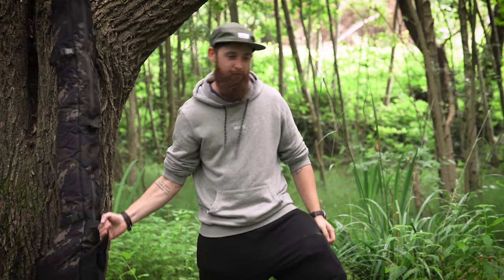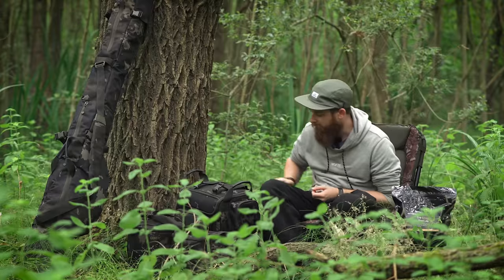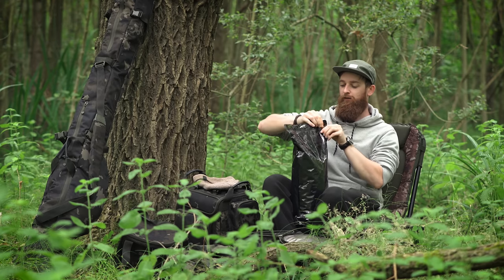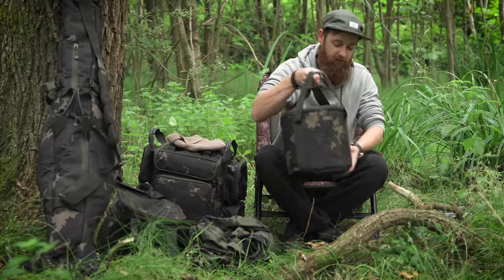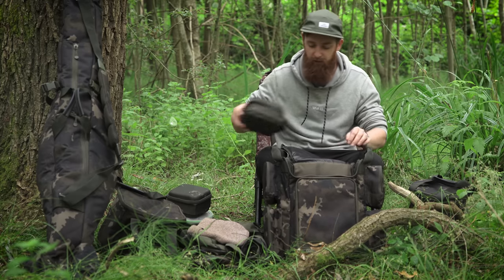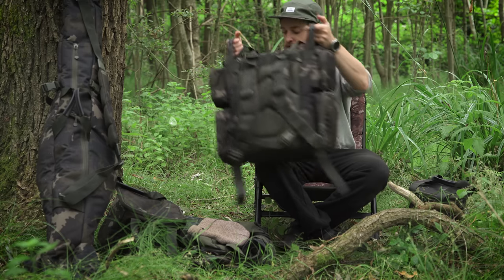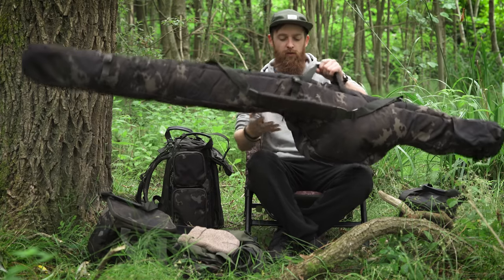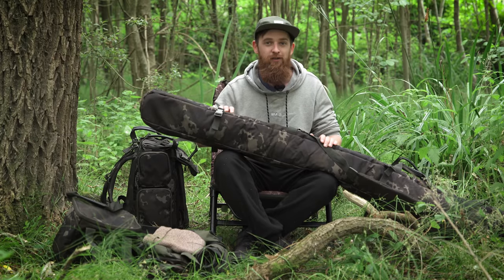Korda's NEW Dark Kamo Luggage: First Look! 👀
Back in 2020, Korda launched their first range of carp fishing luggage in the form of the COMPAC range. Since then, the range has grown and now covers almost every situation you maybe faced with. Couple that with Danny Fairbrass' desire for his own unique camo pattern, and Korda have produced the Dark Kamo Compac range of luggage! In this video, CARPology's Luke Venus will talk through four key items from that collection.

𝗜𝗻 𝘁𝗵𝗶𝘀 𝘃𝗶𝗱𝗲𝗼:
0:00 Korda Dark Kamo Luggage
1:02 Similar features
1:20 Quality
1:37 Utility Bag
2:36 Bait & Cool Bag
4:03 Rucksack
7:01 Rod Bag
8:49 Prices